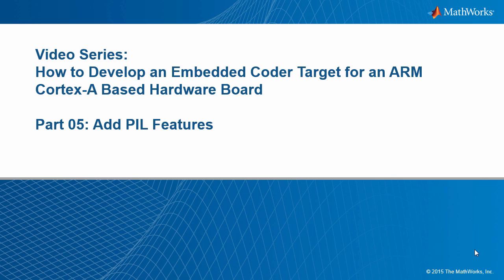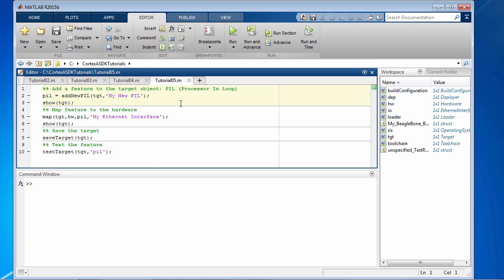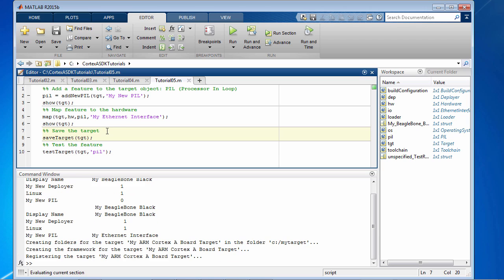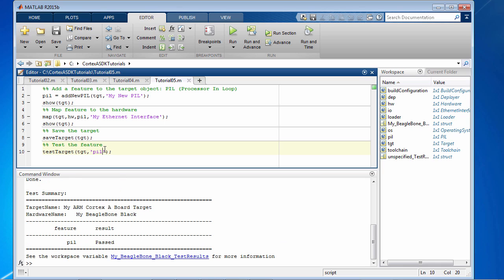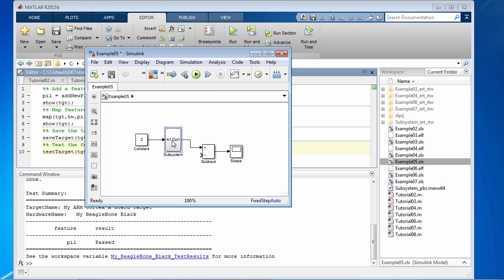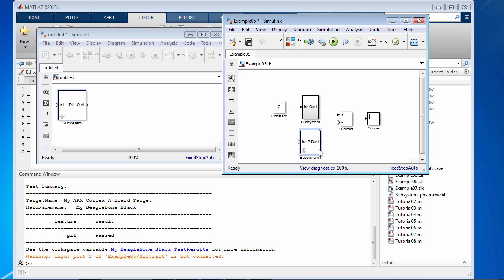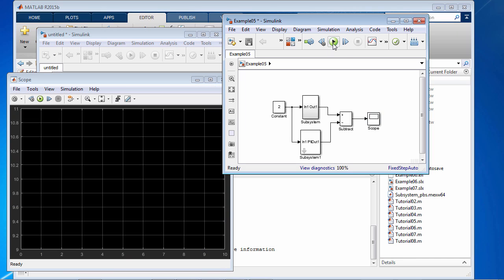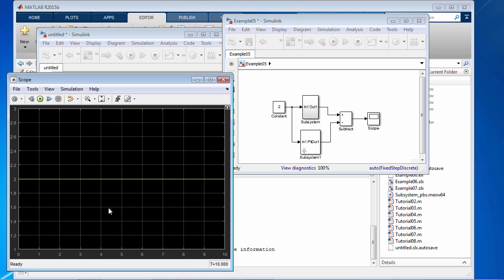Custom Target Development for ARM Cortex A, Part 5 Processor In the Loop PIL Feature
In this tutorial on developing an Embedded Coder® target, the Processor-in-the-Loop (PIL) feature is added, which allows early verification of the generated code.